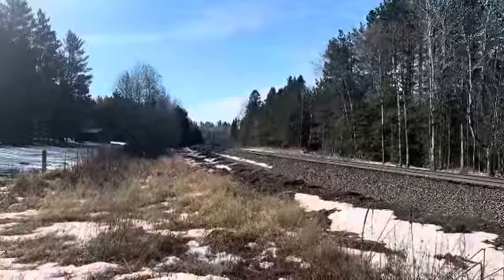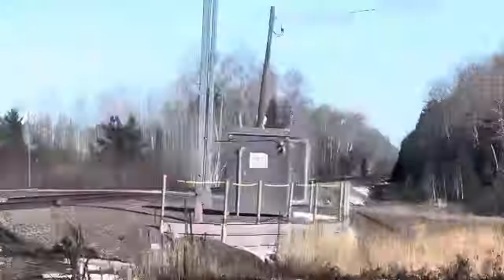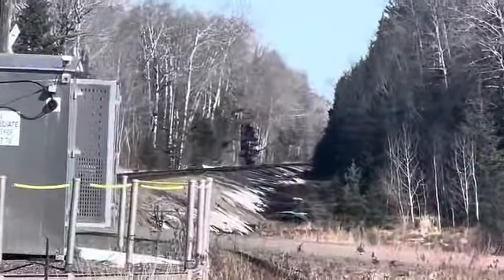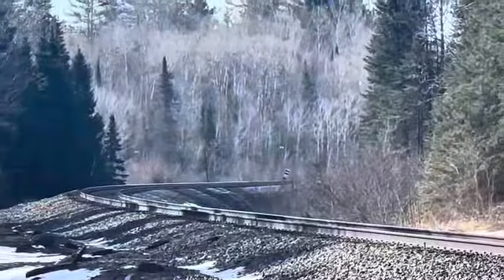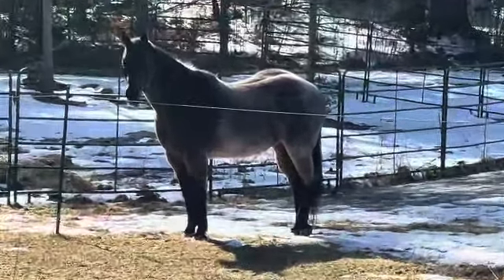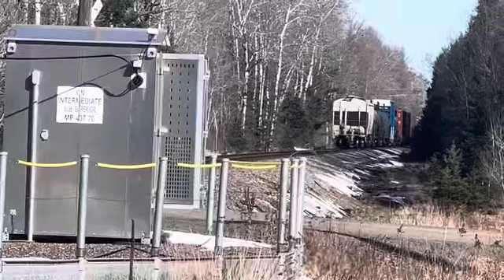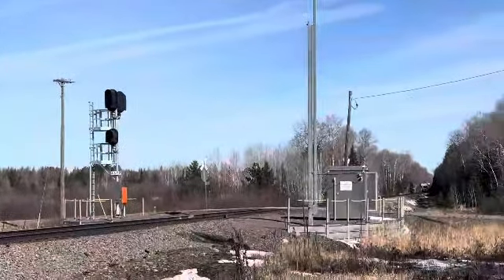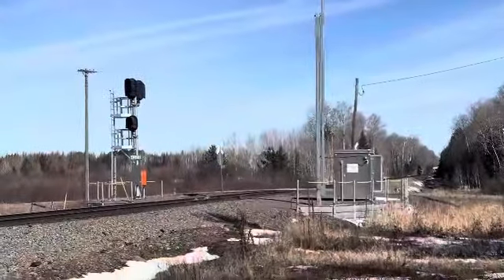CN 3055 leads Northbound Manifest at MP 437.7 in Bennett, WI